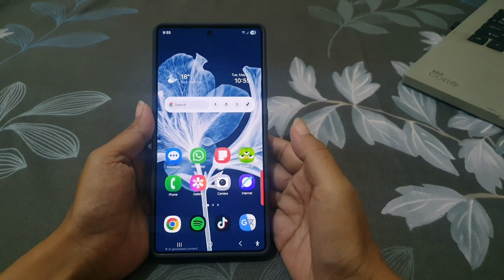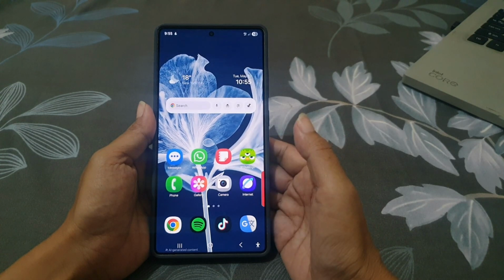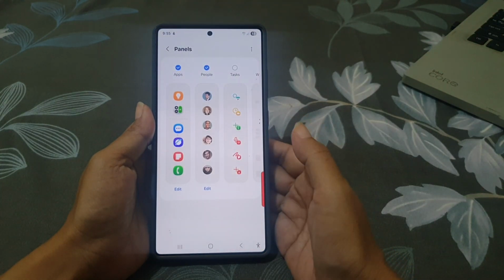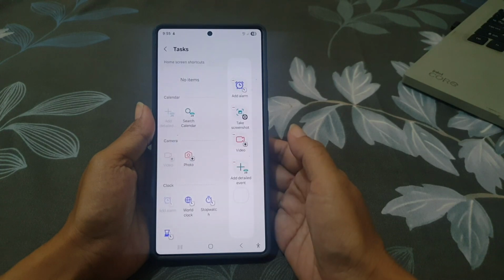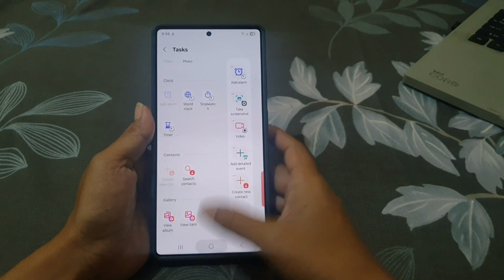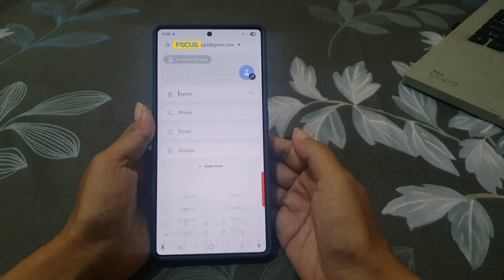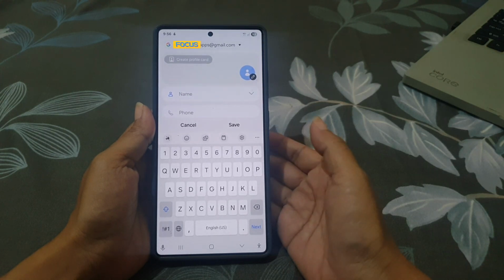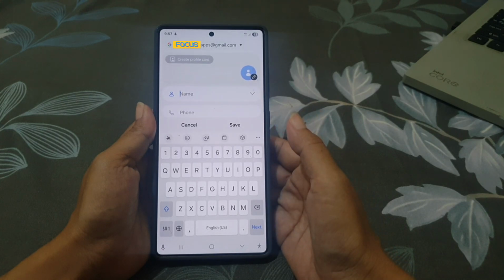How to Quickly Add New Contacts Using Edge Panel on Samsung Galaxy S25 Ultra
Want to save a number without interrupting what you’re doing?
Here’s how to use the Tasks Panel on your Galaxy S25 Ultra to create a new contact instantly.

✅ Steps Recap:
- Swipe to open the Edge panel.
- Find Tasks panel.
- Tap "Edit" and then add "Create new contact" shortcut to the tasks panel.
- Tap it anytime to quickly open Contacts app in New contacts mode.

📌 Fast way to save numbers without switching apps.
✅ Also works on Galaxy S25 and S25+.